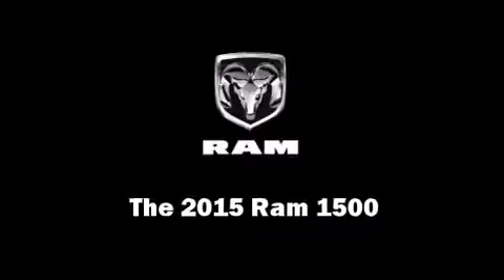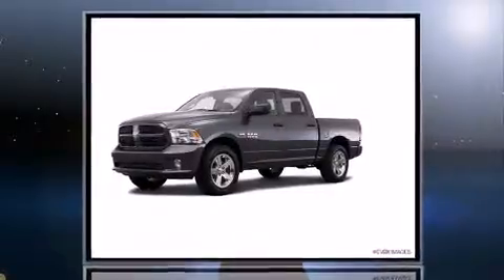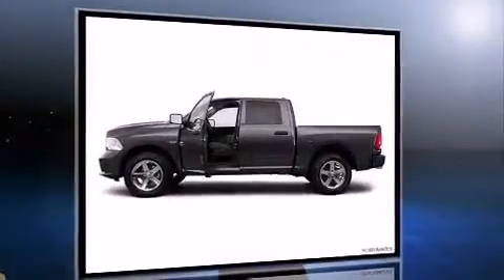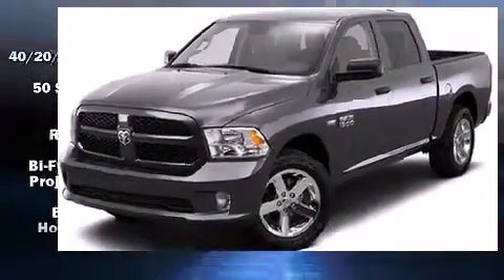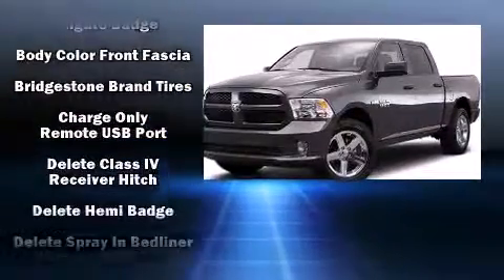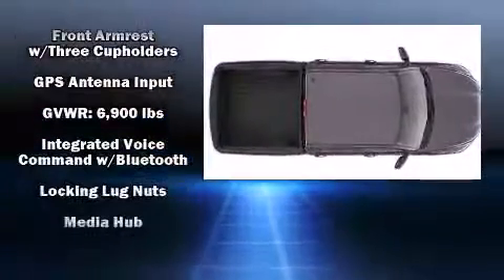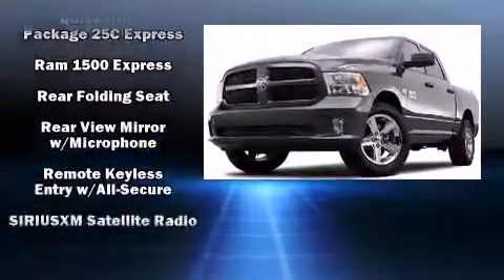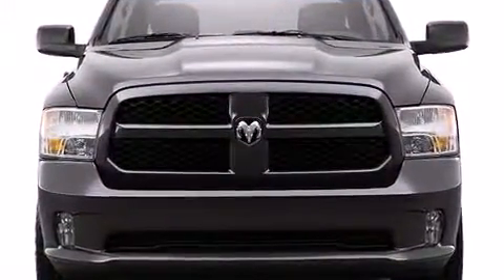2015 Ram 1500 Tradesman/Express in Cary, NC 27511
Hendrick Dodge
81 MacKenan Drive

This 4 door, 6 passenger truck leads among competitors in its segment. Under the hood you'll find an 8 cylinder engine with more than 350 horsepower, providing a smooth and predictable driving experience. Top features include cruise control, delay-off headlights, air conditioning, tilt steering wheel, heated door mirrors, a trailer hitch, a bedliner, and more. Safety equipment has been integrated throughout, including: dual front impact airbags with occupant sensing airbag, head curtain airbags, traction control, brake assist, ignition disabling, and 4 wheel disc brakes with ABS. Various mechanical systems are monitored by electronic stability control, keeping you on your intended path. You will have a pleasant shopping experience that is fun, informative, and never high pressured. Please don't hesitate to give us a call.